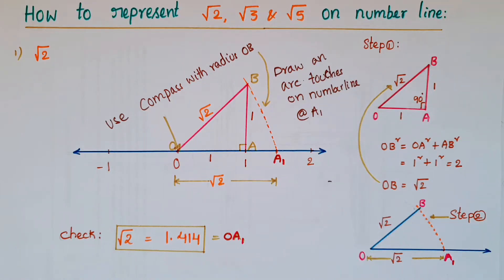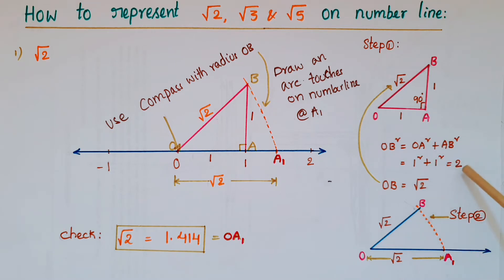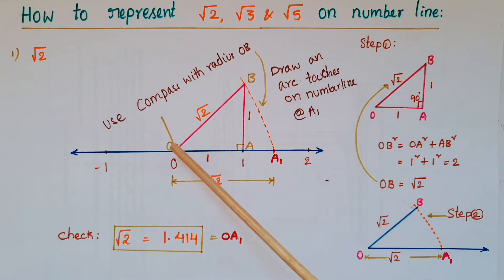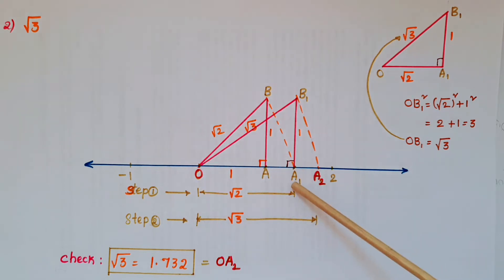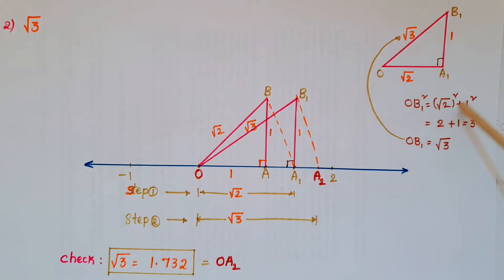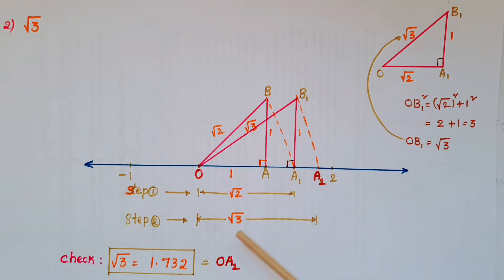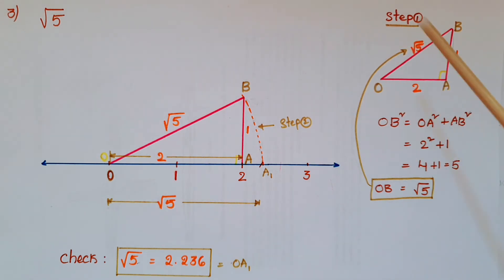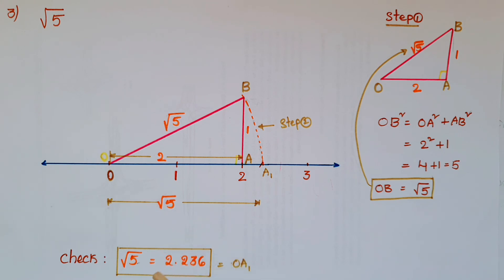Represent(Locate) Root 2 ,Root 3 and Root 5 on number line -Number Systems -Class 9